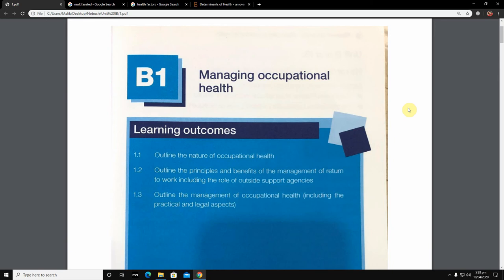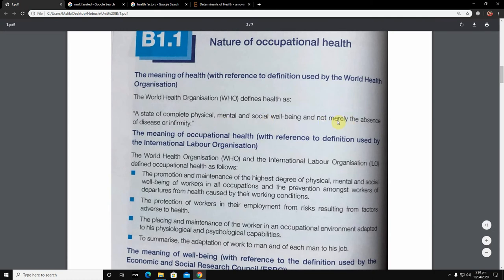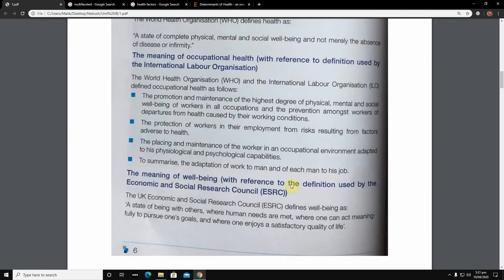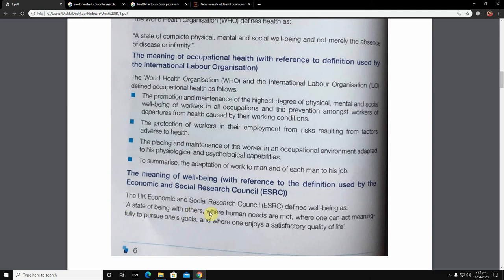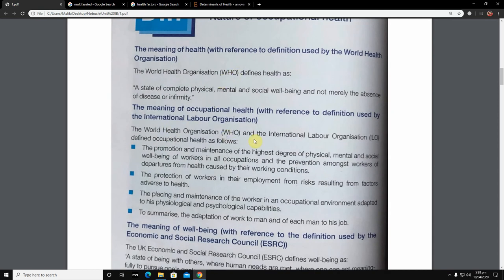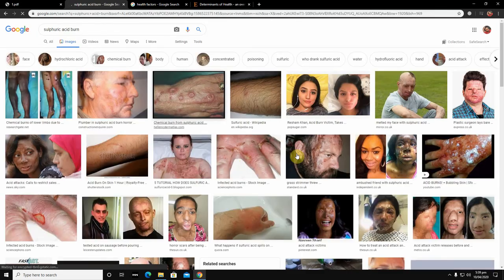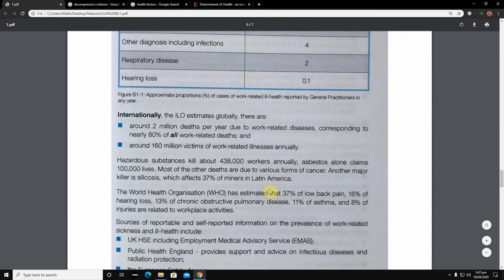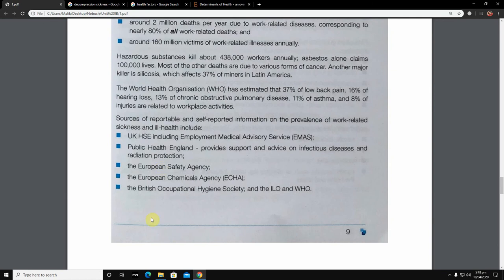NEBOSH International Diploma Unit IB | Chapter 1 | Part B1.1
In this video we will study chapter 1 part B1.1

"Nature of occupational health"